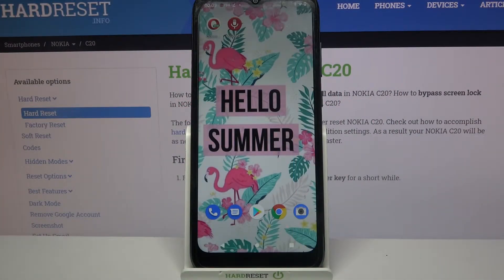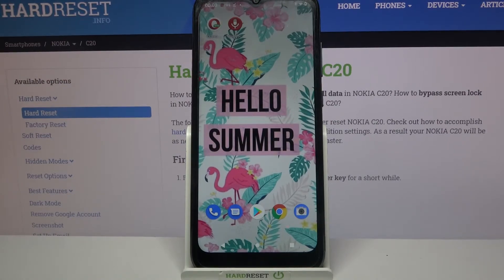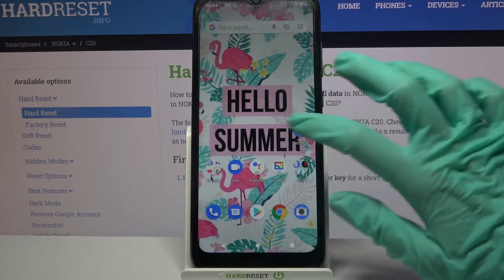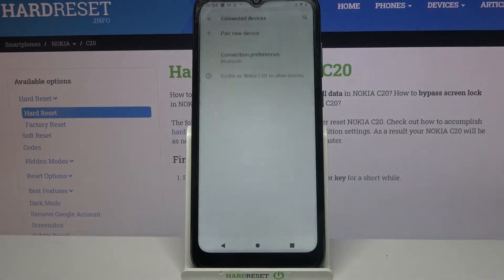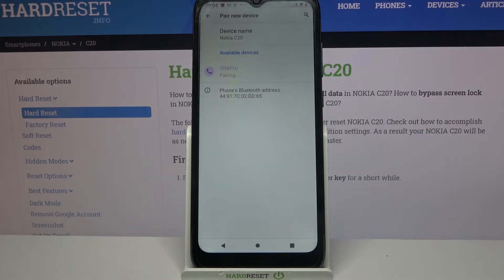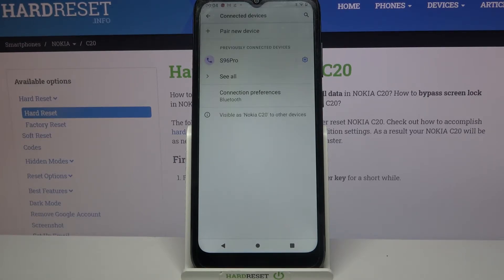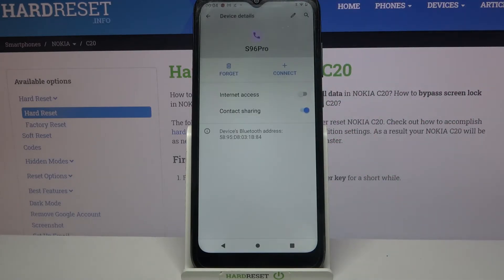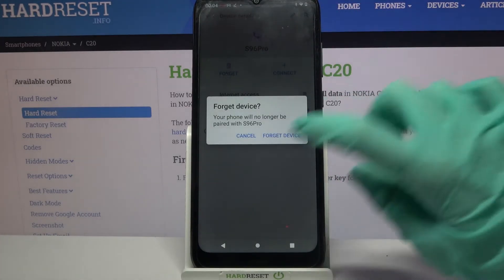How to Connect NOKIA C20 with Other Phone – Bluetooth Connection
Learn more info about NOKIA C20:
If you want to learn how to use Bluetooth to connect your NOKIA C20 to another Android smartphone, watch this tutorial. First of all, learn how to activate Bluetooth on NOKIA C20 and then how to enter pairing mode. Our specialist will show you how to successfully connect two smartphones to be able to transfer files between them. You can use this method on any Bluetooth device and connect it to NOKIA C20 successfully. Visit our YouTube channel if you want to know more about your NOKIA C20.